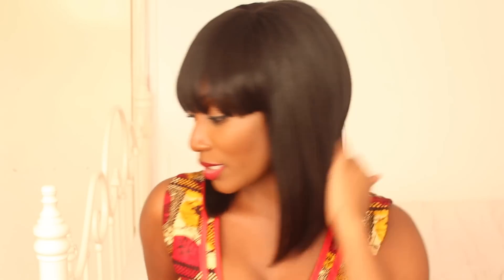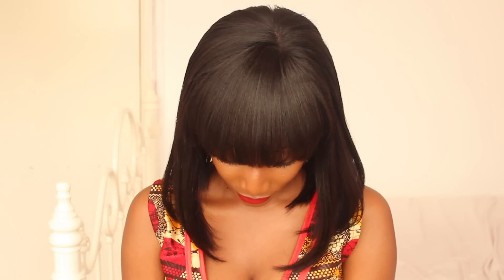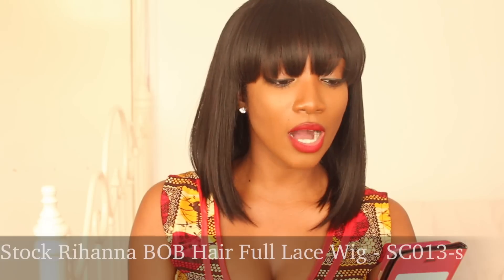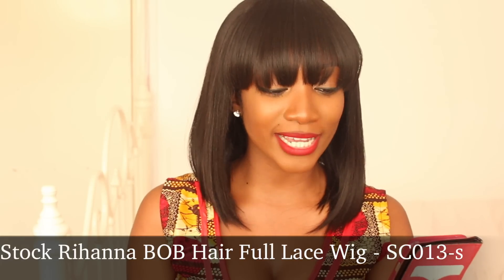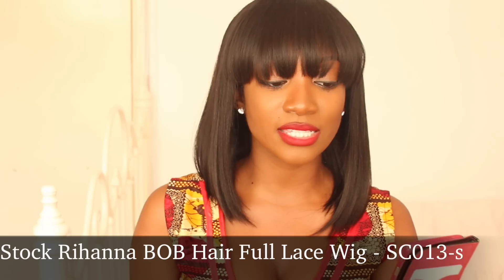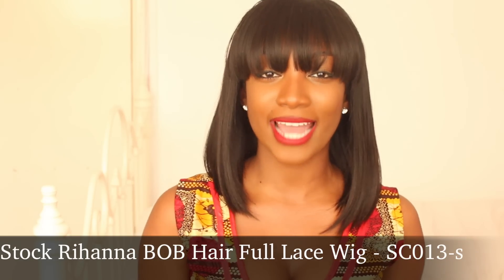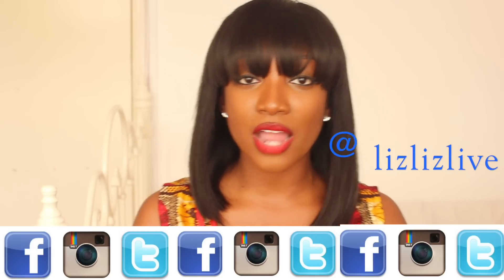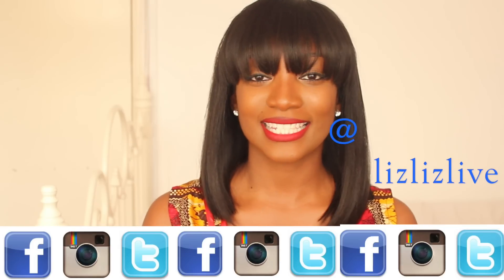THE BEST WIG EVER - Short Bob With Fringe / Bangs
Short Bob With Fringe / Bangs - Lizlizlive
Stock Rihanna BOB Hair Full Lace Wig - SC013-s
Natural yaki textured Wig - Natural looking wig

Hey loves! I hope you are all well!

I am so sorry for not uploading a video on Sunday. I was away from social media and spending time with family, please forgive me! I shall also upload another video on Thursday to make it up to you guys, so make sure you come back on Thursday to check it out.

This video is information on my new hairstyle, let me know what you guys think if it is a yay or a nay.

As per usual leave all your video requests below.

The wig I am wearing is the - Stock Rihanna BOB Hair Full Lace Wig - SC013-s

Colour - 1B
Hair Texture: Yaki
Lace Color: Medium Brown
Cap Construction: cap-3. Glueless Lace Cap
Cap Size: size-2

Twitter, Snapchat, Instagram & Facebook - @lizlizlive